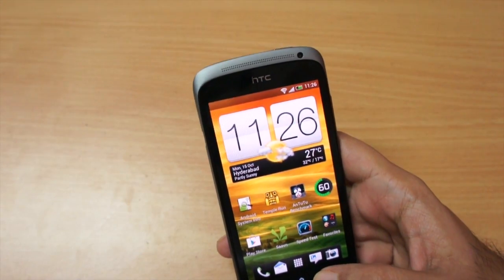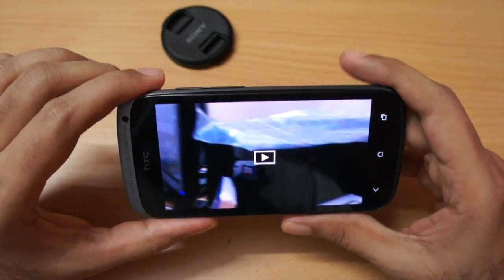HTC One S in-depth full Review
In-depth review of HTC One S which is an premium android handset by HTC which runs on a dual core S3/S4 processor the indian variant runs on the 1.7 Ghz S3 processor and comes pre-laoded with android 4.0 aka ICS and this phone also has a impressive 8 MP rear facing camera has internal storage of 16 GB and I do an in-depth review of this One S android phone.